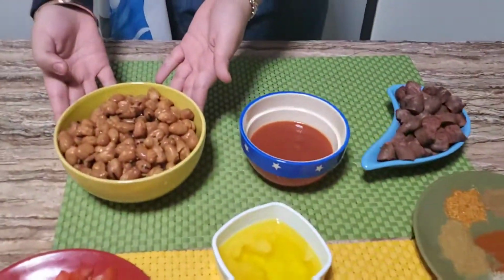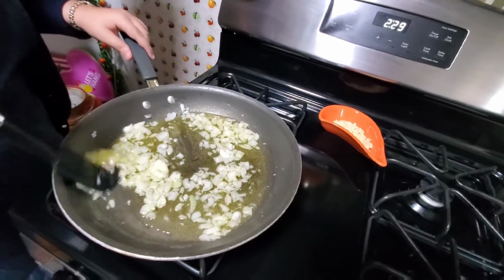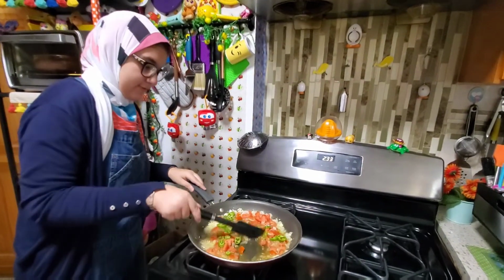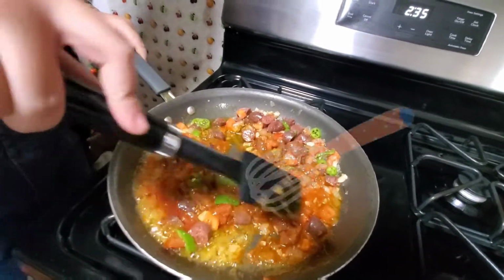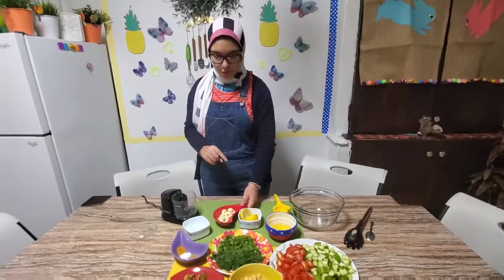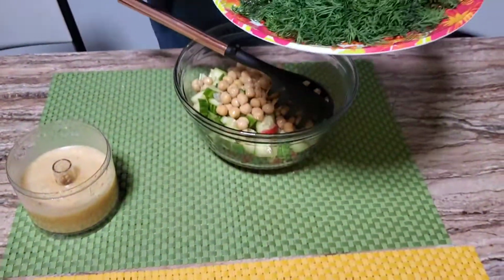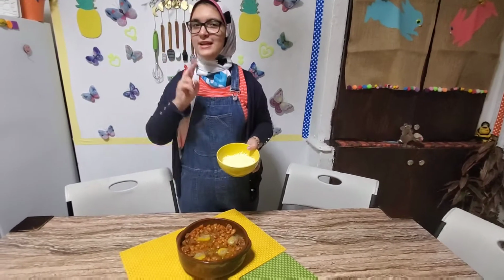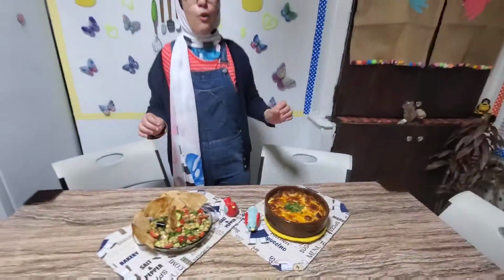CHEF HANEEN'S Fava Beans with Sausage & the best Salad 💯 الذ طاجن فول بالسدق ومعه احلي سلطه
Hi 👋, everyone welcome back to 4 CRAZY KIDS. In today's amazing video Chef Haneen makes some deliciousFava with sausage & a fabulous Mediterranean Salad . Make sure to check it out 😊.

⭐ MOM IS BEHIND THE CAMERA FOR ADULT SUPERVISION⭐

Ingredients to making CHEF HANEEN'S fantastic Fava Beans with Sausage & a fabulous Mediterranean Salad 🥗: مكونات اطعم والذ فول اسكندراني ومعه احلي سلطه حكايه

DELICIOUS FAVA BEANS WITH SAUSAGE: الذ فول اسكندراني  بالسدق والبيض
- Fava Beans فول مدمس
- Tomato Salsa 🍅 صلصله طماطم
- Sausage سدق
- Eggs 🥚 بيض
- Cheese 🧀 جبنه
- Tomato 🍅 طماطم
- Butter 🧈 & Oil زيت وزبده
- Cumin كمون
- Paprika بابريكا
- Cajun Spice توابل حاره
- Ground Coriander كزبره
- Curry كاري
- Salt 🧂 & Pepper ملح وفلفل

FABULOUS MEDITERRANEAN SALAD 🥗: اطيب سلطه حكايه حنقول عليها سلطه البحر المتوسط

- Vinegar خل
- Garlic Cloves توم
- Olive Oil زيت زيتون
- Lemon 🍋 ليمون
- Dillشبت
- Clinatro بقدونس
- Fried Cubed Eggplant 🍆 باذنجان مقطع مكعبات مقليه
- Chickpeas حمص
- Tomato 🍅 طماطم
- Cucumber 🥒 خيار